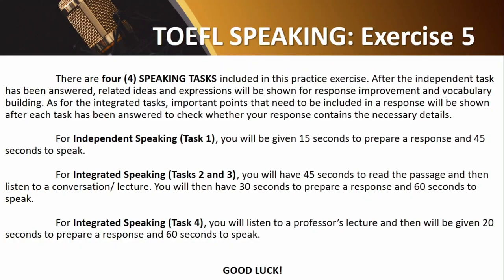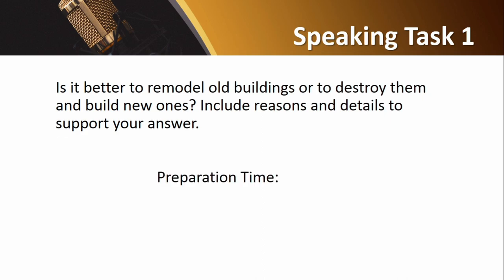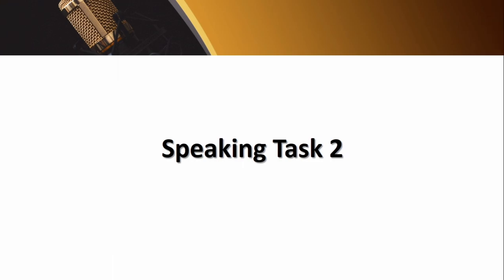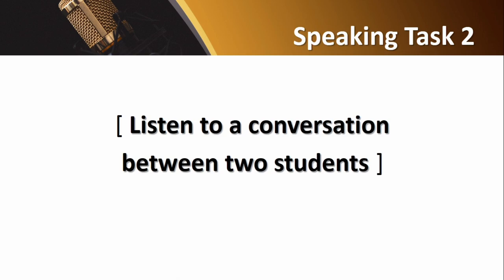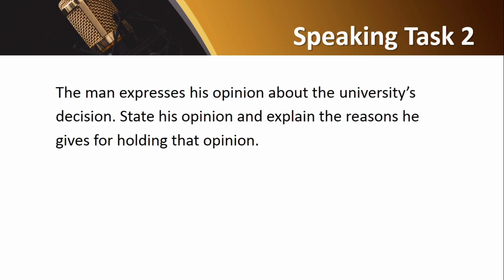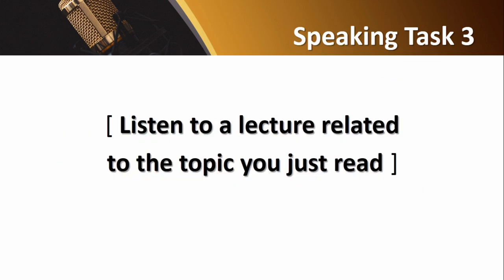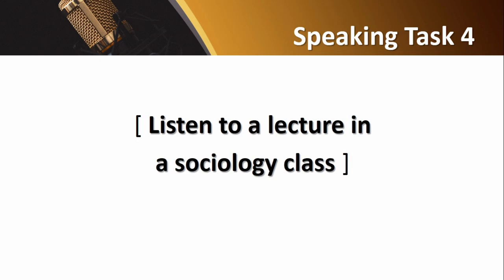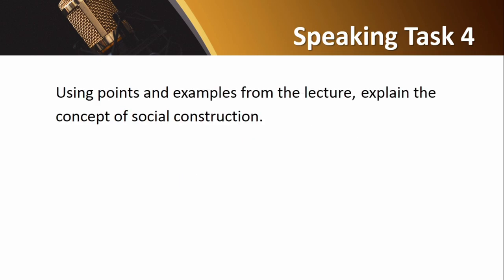TOEFL Speaking: Exercise 5 (w/ answer key)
TOEFL Speaking Exercises by Teacher Fish feature the four (4) speaking tasks of the TOEFL. But what is unique about it is that it contains a RELATED IDEAS AND EXPRESSIONS part for speaking task 1 response improvement and vicabulary building. What's more is in every integrated speaking task you answer, a NECESSARY DETAILS part will follow to let you check if you are able to include the important details from the sources of information in your response.